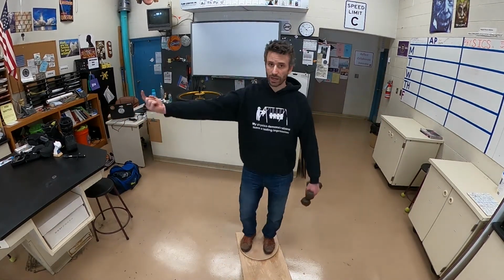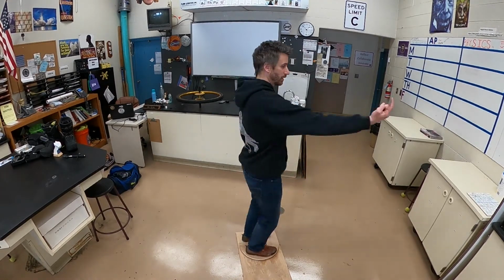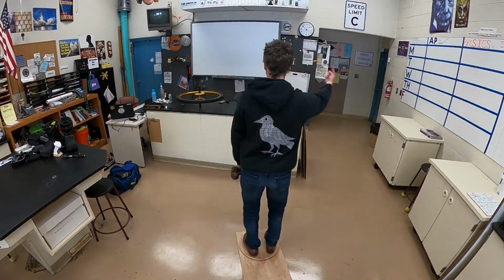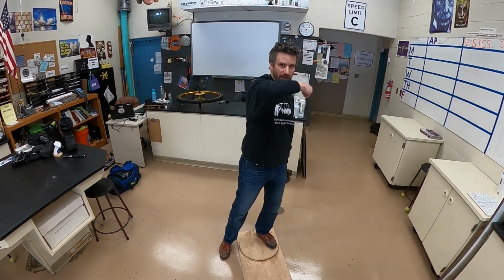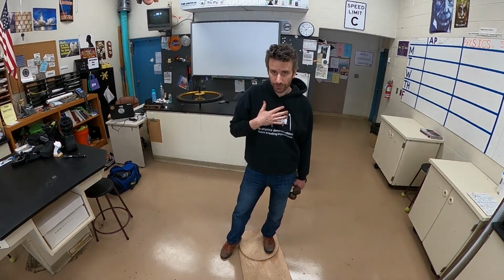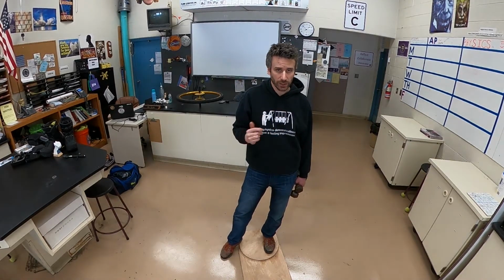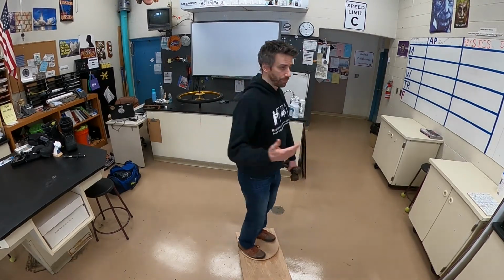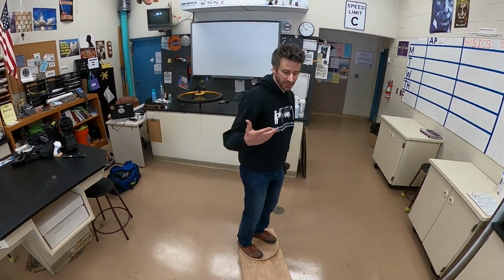Physics Angular motion demos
Demonstrations with a rotating platform and gyroscopic wheel.